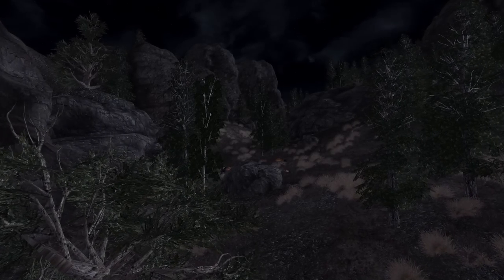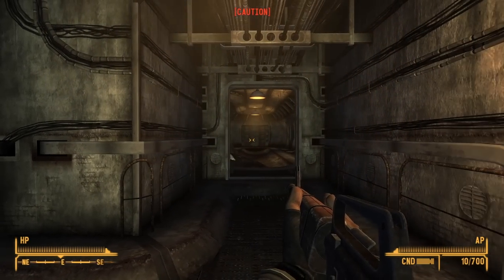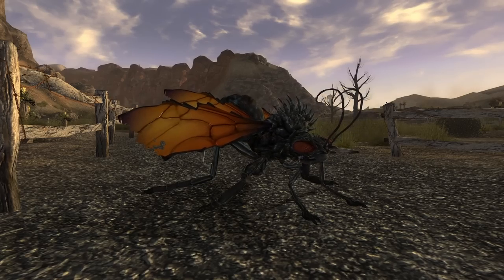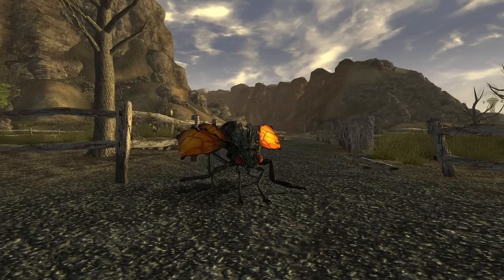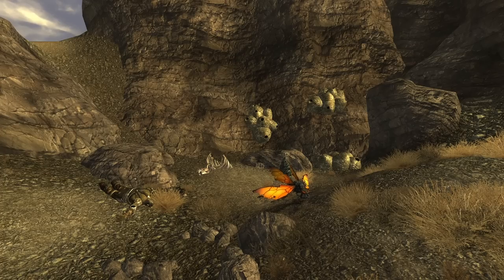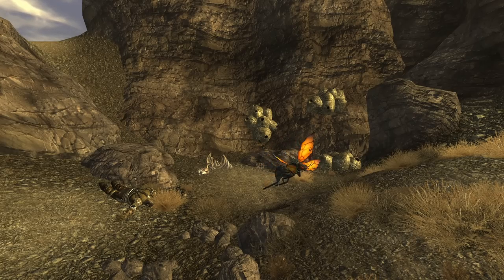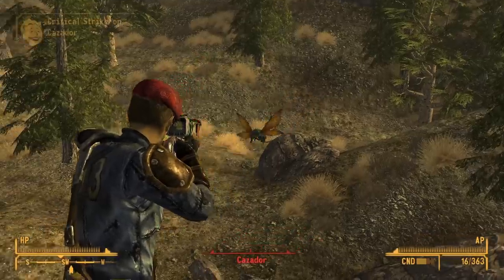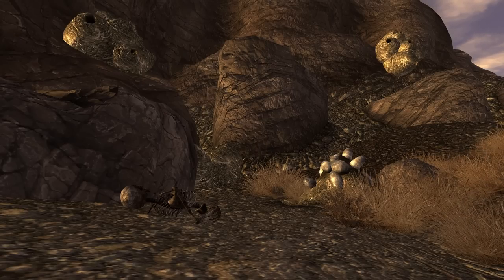The Cazador's Sting: A Fate Worse Than Death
In the desert wasteland of Fallout New Vegas' Mojave Wasteland, few critters pose a greater threat than that of the Cazador. Fitted with agile wings, a monstrous appearance, and a sting that leaves it's victim with a fate worse than death, the Cazador is one ruthless predator. So let's dive into the lore of the infamous Cazador, go over it's real-life counterpart, and try to break down just how painful and agonizing a sting from a Cazador would be. The sting from a cazador is one of the worst ways to go.

Cheers!